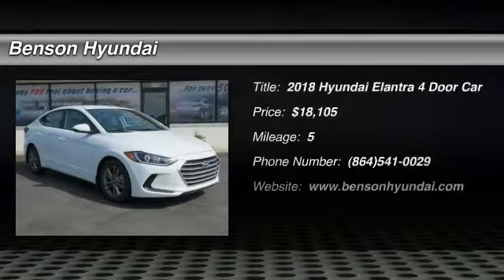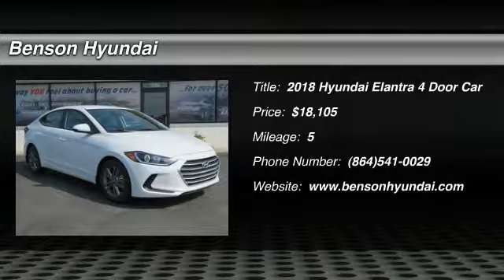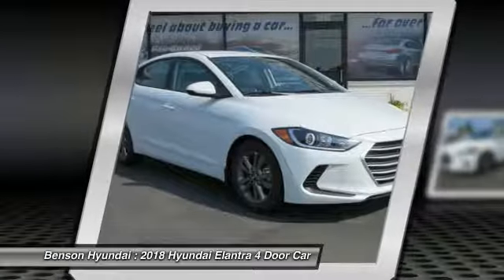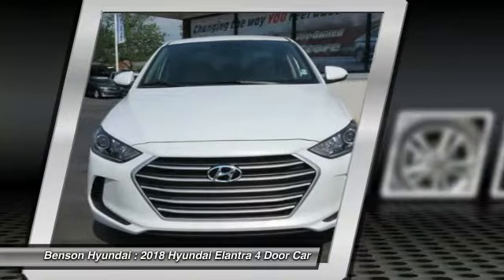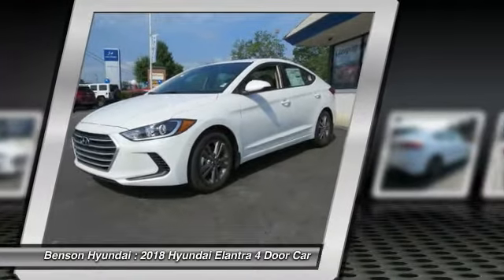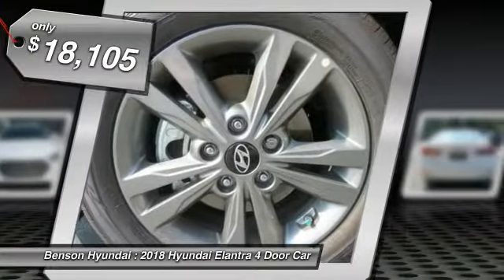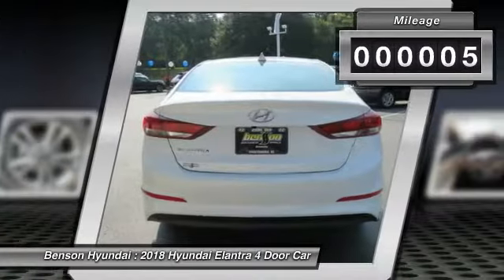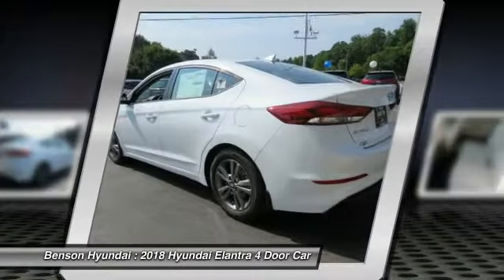2018 Hyundai Elantra Spartanburg SC H80030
2018 Hyundai Elantra SEL

Benson Hyundai
2550 Reidville Road

Elantra SEL, White Pearl, and Beige. The Benson Hyundai EDGE! The car you've always wanted! Put down the mouse because this attractive 2018 Hyundai Elantra is the gas-saving car you've been hunting for. This wonderful Elantra would look so much better with your family in it instead of sitting here empty on our lot. It's ready, come and get it! We believe that every customer deserves to be treated with the upmost respect and have a memorable experience in dealing with our dealership! We provide this service by going above and beyond what is expected! We believe that purchasing an automobile should be a long term experience that is second to none, making each and every transaction pleasant & fun with excitement and integrity!